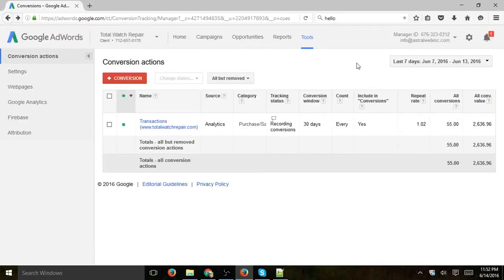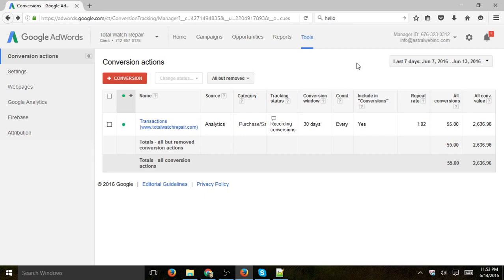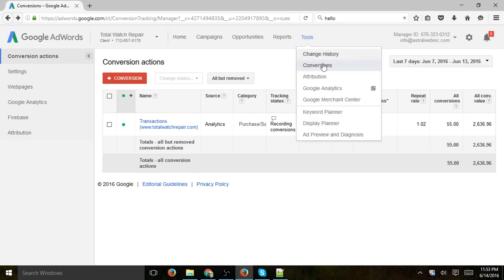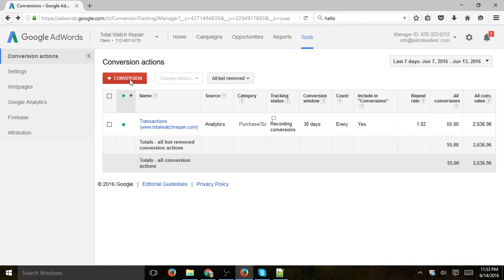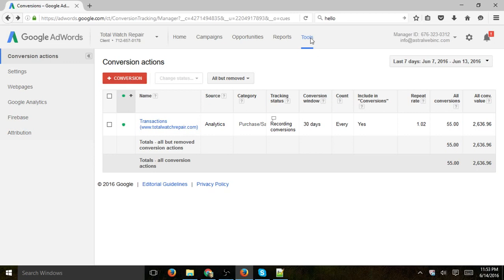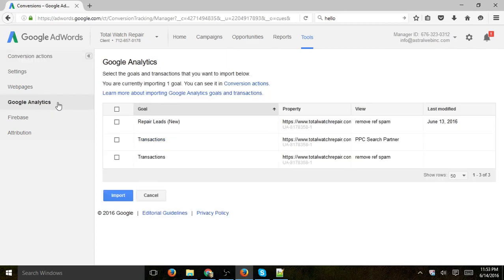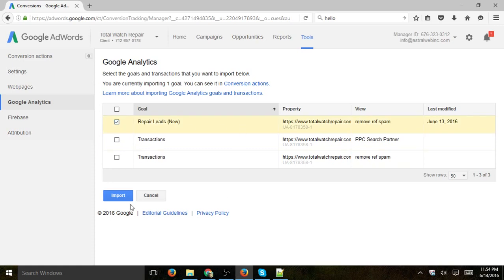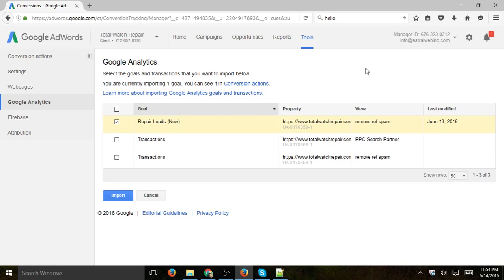Import Google Analytics Goals into Adwords Conversions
Tutorial on how to import goals and conversion for Adwords campaigns from your Google Analytics account.

Please make sure that you've shared access between Google Analytics and Adwords